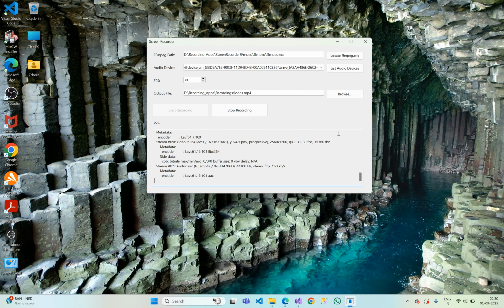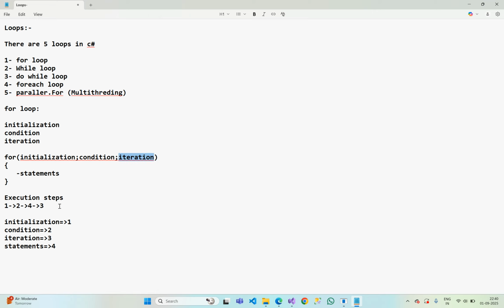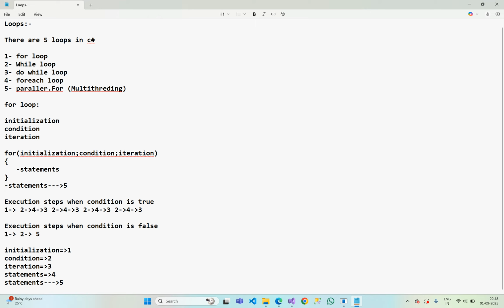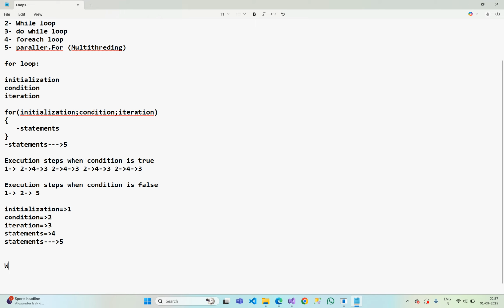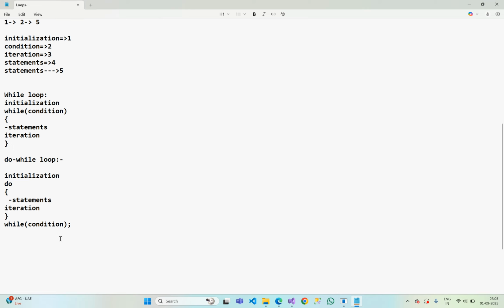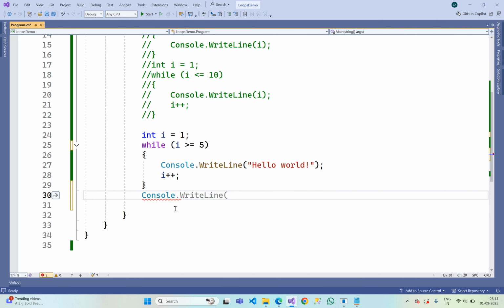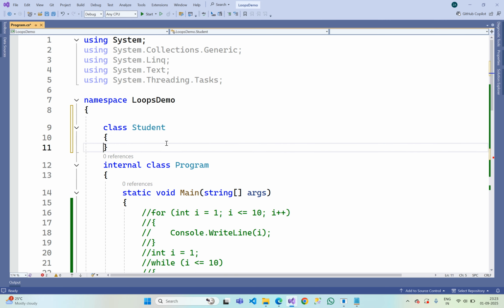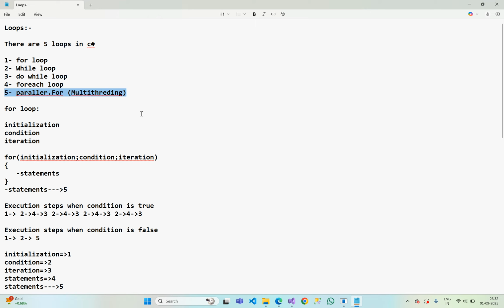Mastering Loops in C# | Beginner to Pro Guide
In this video, you'll learn everything you need to know about loops in C# programming — including the for, while, and do-while loops. Whether you're a beginner or brushing up your skills, this tutorial breaks down the concepts with simple examples and real-world use cases.